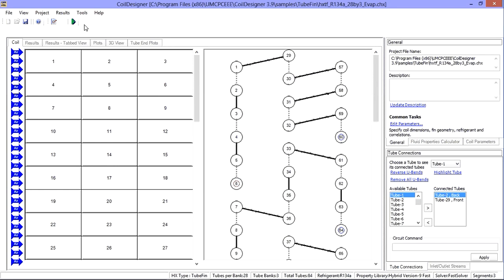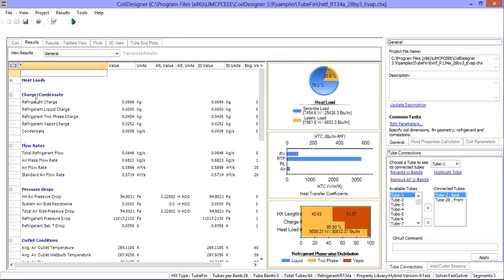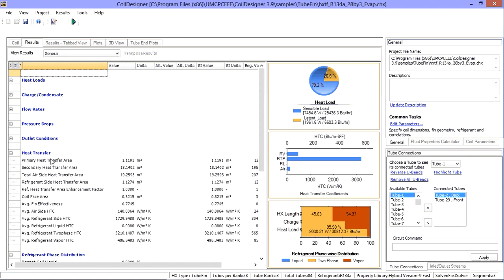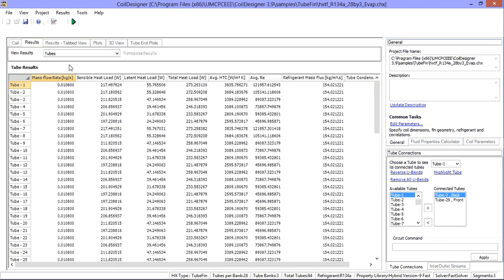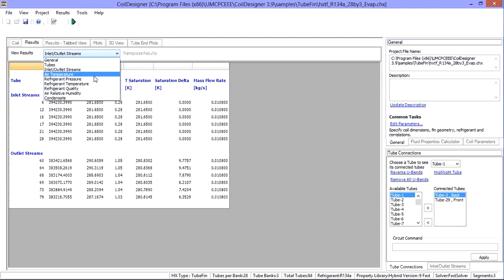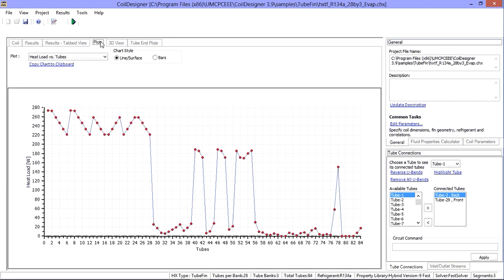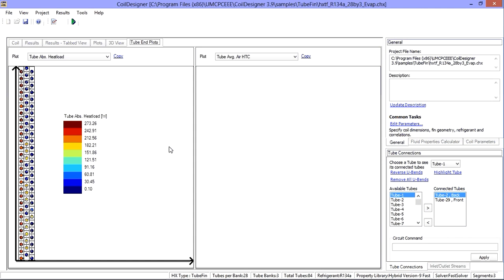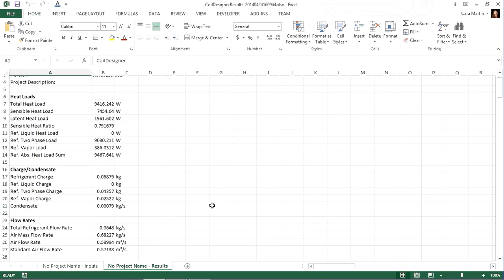CoilDesigner Reviewing Results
Review the details of the multiple results tabs in CoilDesigner through this tutorial.